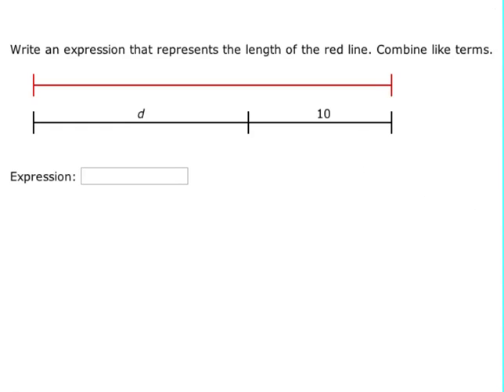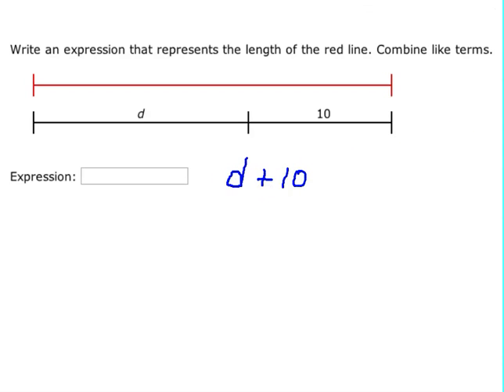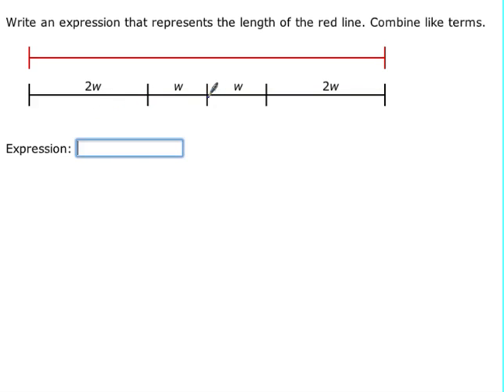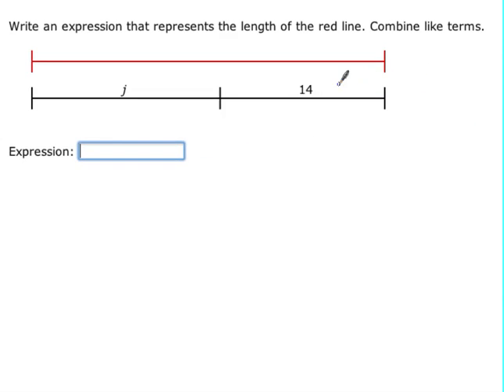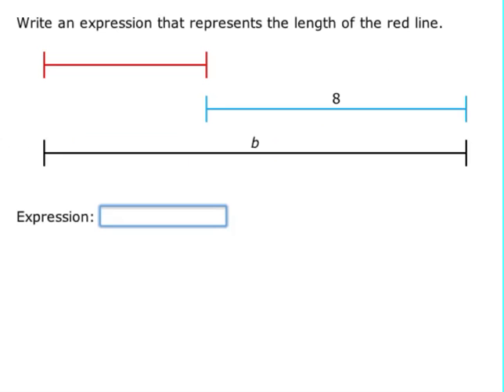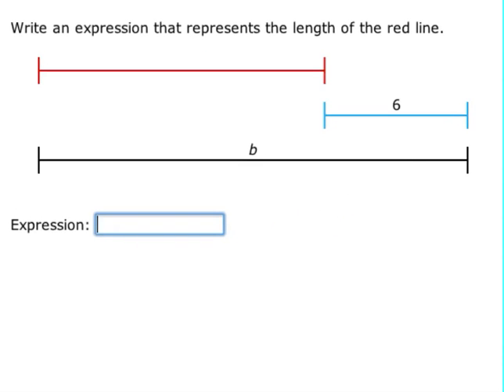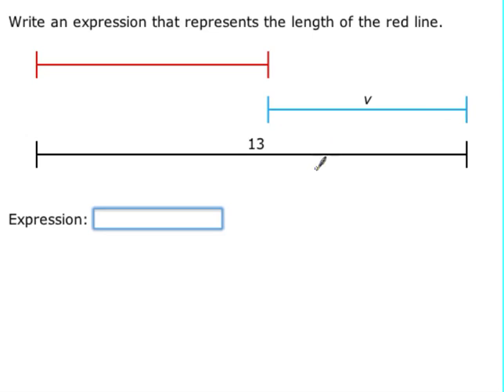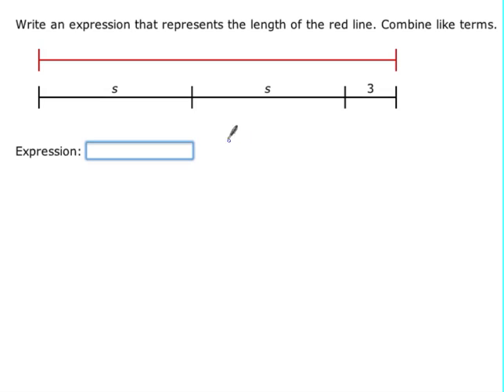Writing variable expressions from diagrams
How to write variable expressions from diagrams.